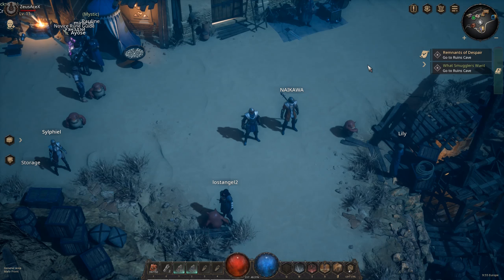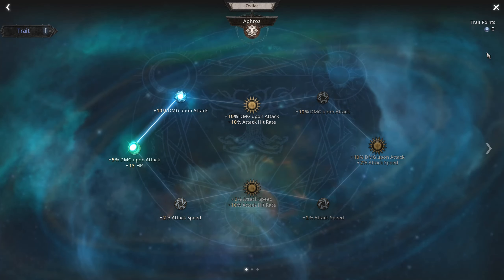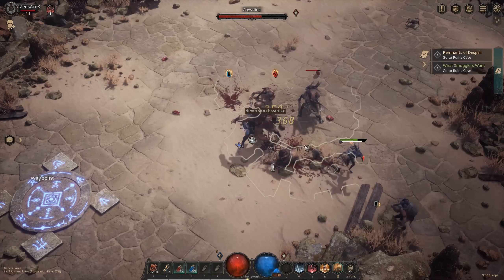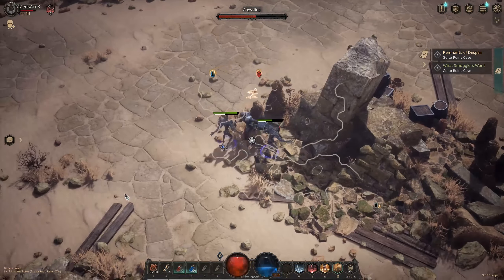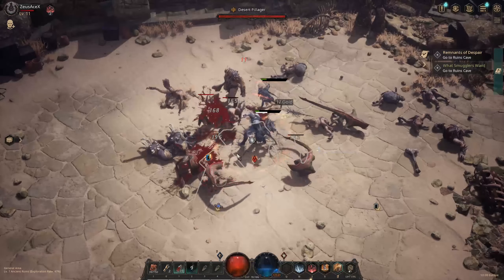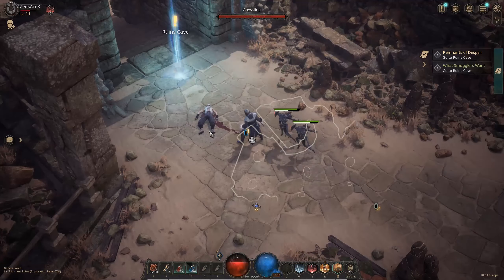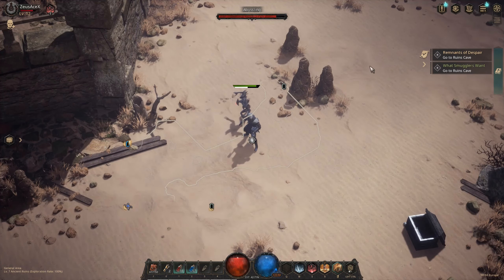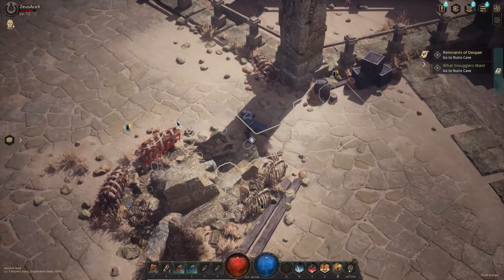UNDECEMBER Walkthrough Gameplay Part 3 - SAND BUG VIRAK BOSS (Full Game)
Undecember Walkthrough Gameplay includes the complete single-player Campaign mission with Full Game Gameplay on PC. This applies to other platforms like PS5, PlayStation 5, Xbox Series X, XSX, Xbox Series S and Nintendo Switch, wherever the game was released. My Undecember Gameplay Walkthrough will feature the Full Game Story Campaign. This Undecember Gameplay Walkthrough will include all Campaign missions, Cut Scenes, Cinematics, OST, Soundtrack, New Single Player gameplay and more until the Ending of the Single Player Campaign Story! I will not focus on the multiplayer gameplay, but only on the single-player and main missions of the game.

UNDECEMBER is a Hack & Slash Action RPG in which players are able to surpass the conventional limits of skills by endlessly combining variety of Skill and Link Runes. Become a Rune Hunter and experience the joy of farming and growth!

Light came from darkness, and that light split into 12 different divine beings. The 12 beings that rose from the void shared their powers to create Traum and lived peacefully amongst their descendants. The descendants prospered under the blessings of the 12 beings who were now worshipped as gods. But one day, an unexpected being, Evil God Serpens came into existence. UNCHANGED - The fun of Hack & Slash comes from annihilating countless enemies at once. As a genre where character growth is tied to devastating enemies to obtain new items, the focus was set upon the proposition to "gain strength after wiping out enemies" during development.
Stirring away from the typical growth system, players will be able to enjoy
completing their own unique builds.